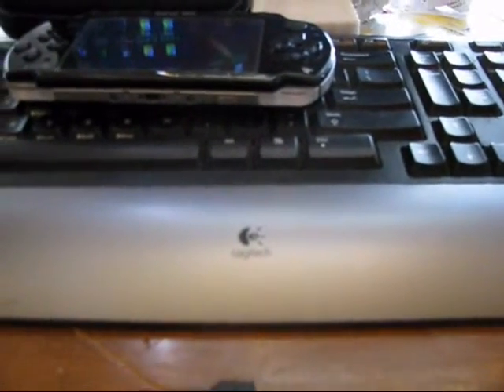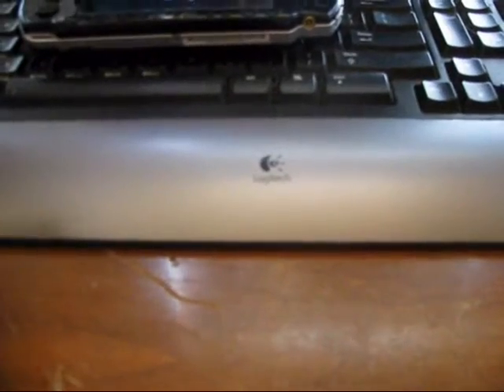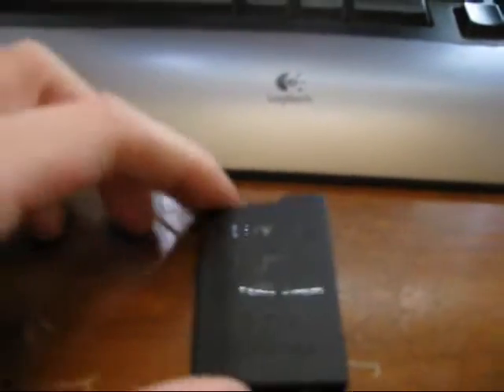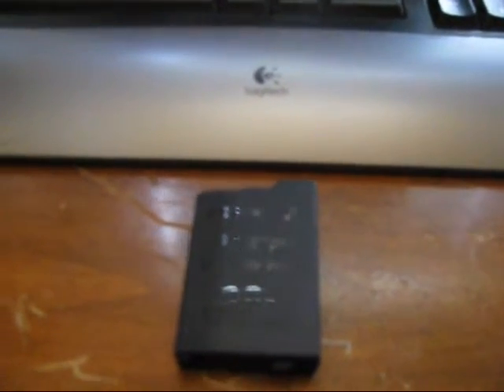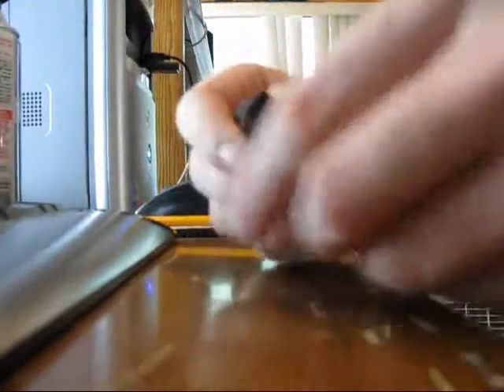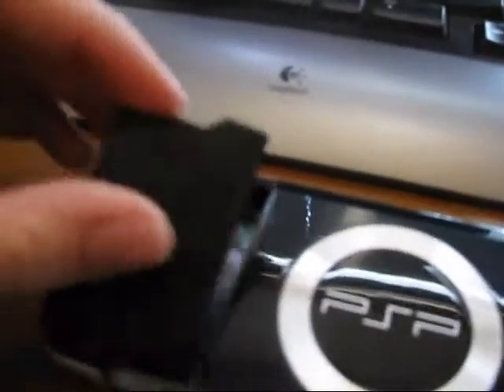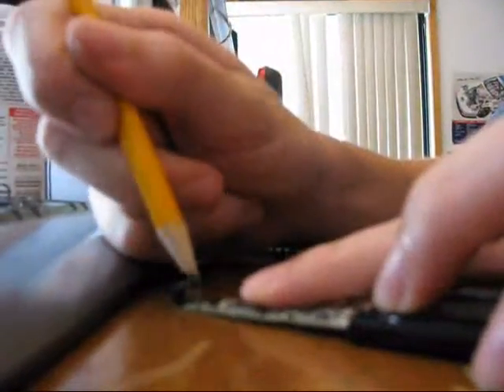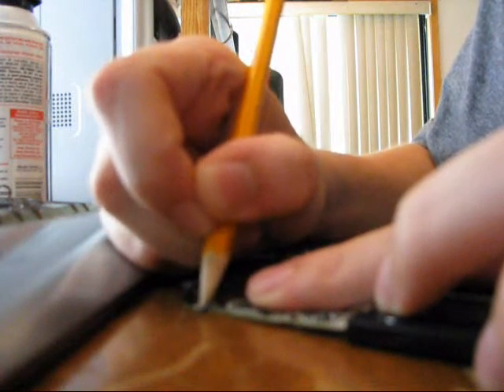upgrade downgrade or unbrick any psp slim or phat (part 2)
this is the second part on how to upgrade downgrade or unbrick any psp slim or phat